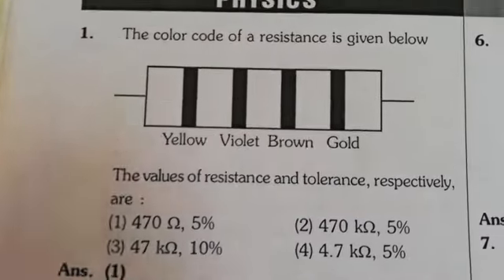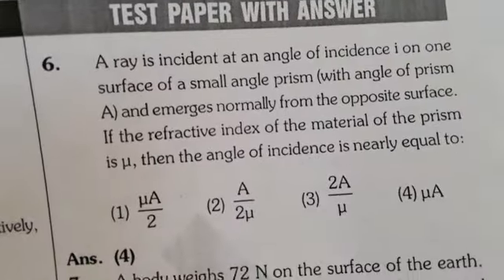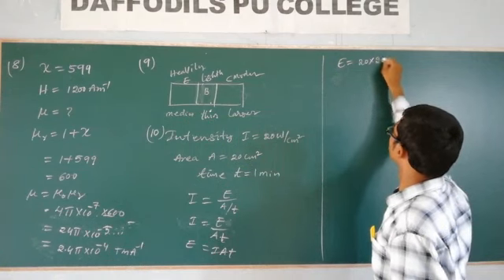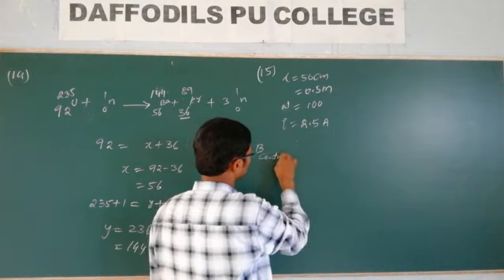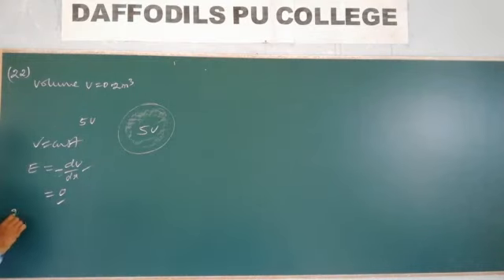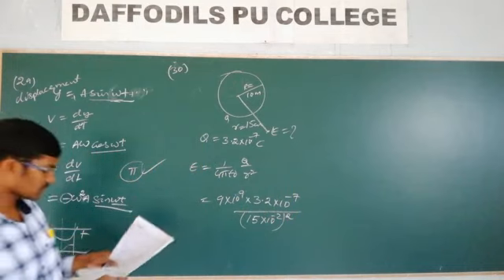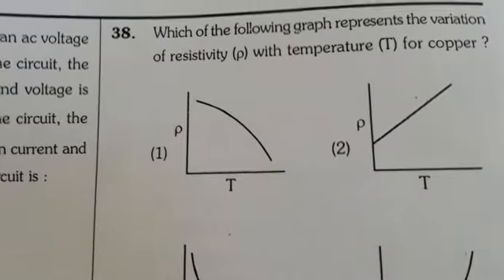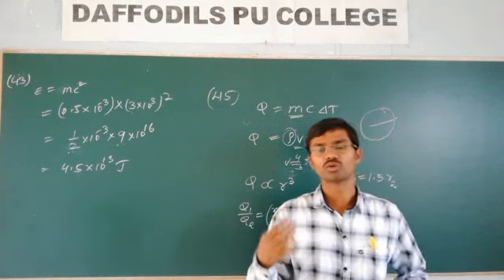NEET 2020 PHYSICS, KEY & SOLUTIONS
NEET 2020 PHYSICS KEY WITH SOLUTIONS for paper code H3 by NAGARAJU Sir ,Which is conducted by NTA on 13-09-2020.